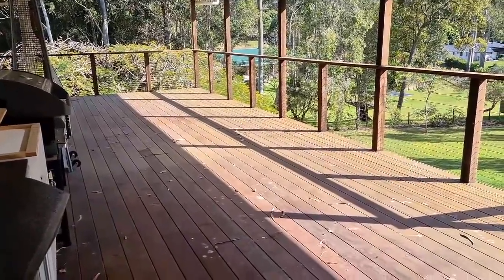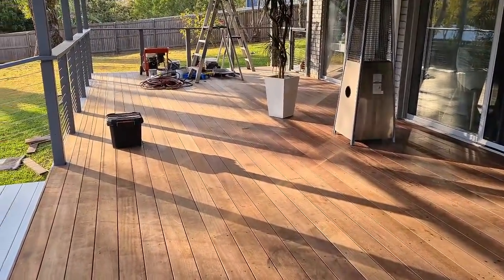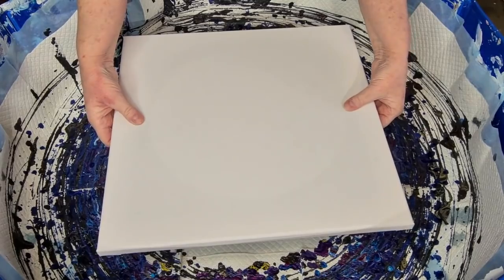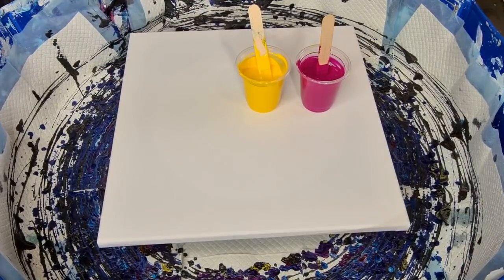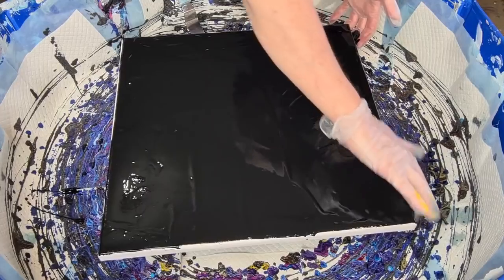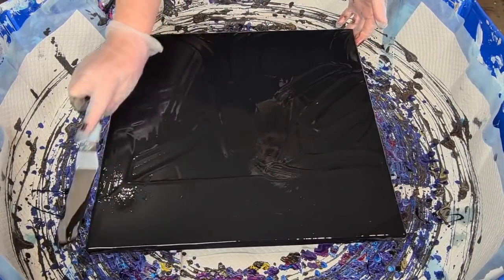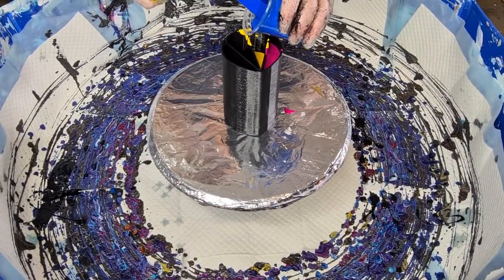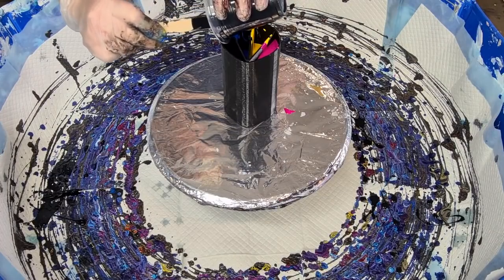#963 Incredible Effects In This Ultra Bright Split Cup Acrylic Ring Pour Made On My Cake Spinner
Ring pour.
For this pour, I used Elmers Glue All, Floetrol and water as my pouring medium. I used Mont Marte Studio Acrylic paints.